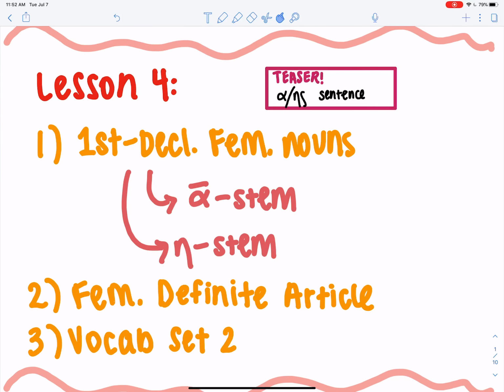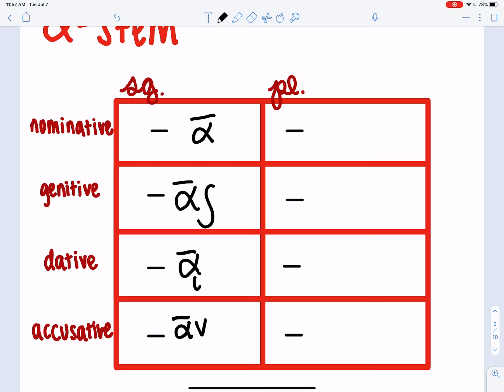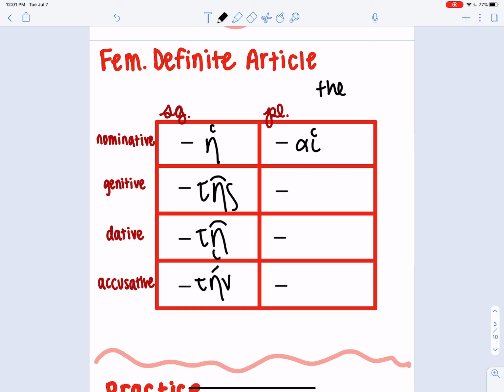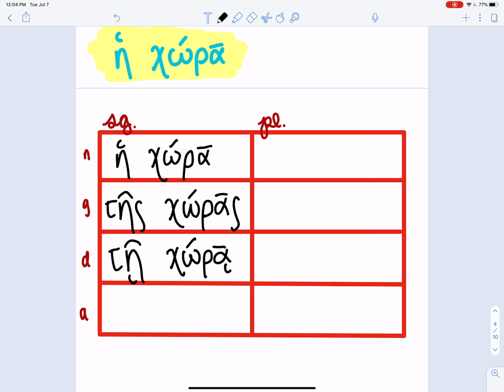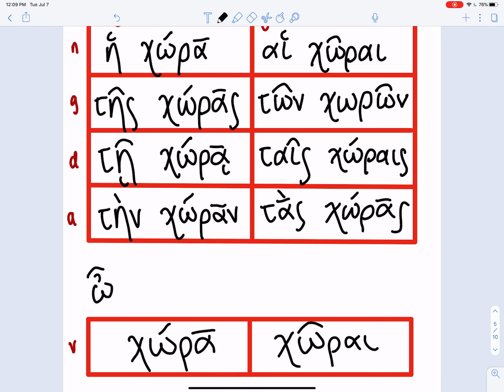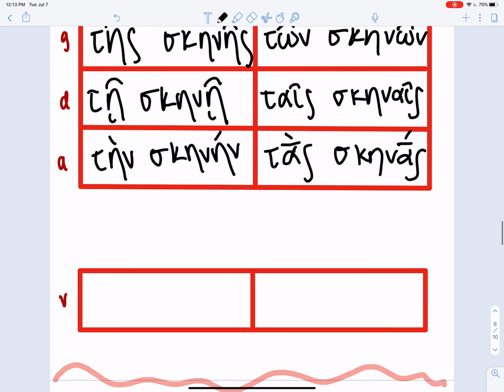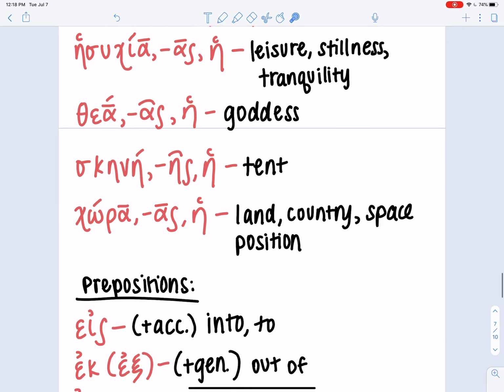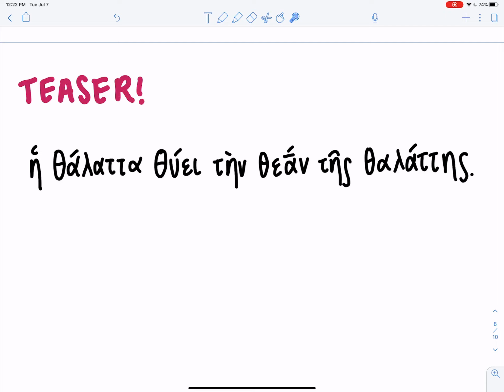Greek Lesson 4: 1st Decl - Fem. Nouns pt. 1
Welcome back to Greek!

You can either download or print the worksheet to start working!^

To view the syllabus for the year

To buy "From Alpha to Omega"

FOR QUICK ACCESS:
Lesson 4 Overview - 0:04
α-stem - 0:29
η-stem - 5:27
Feminine Definite Article - 7:20
Practice examples - 9:38
Vocab Set 2 - 22:03
TEASER: α/ης sentence translation - 27:39